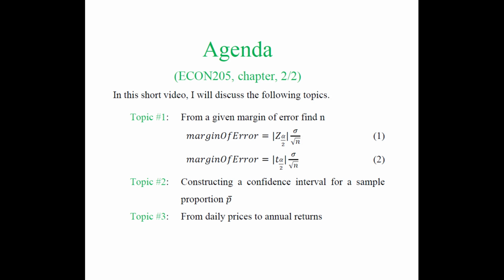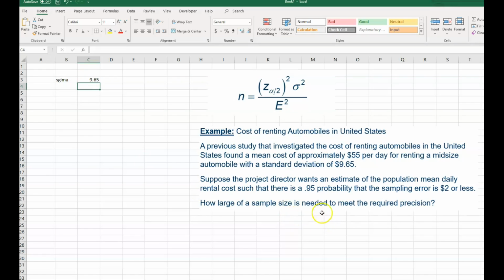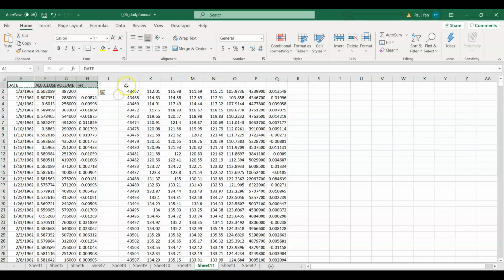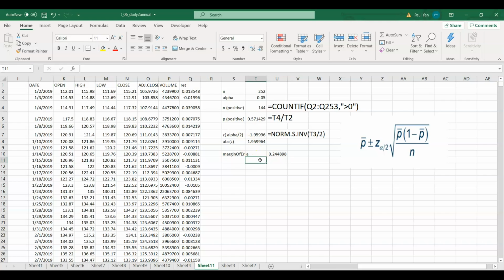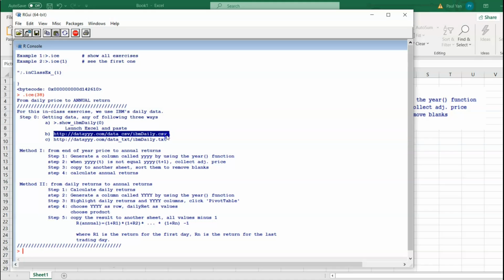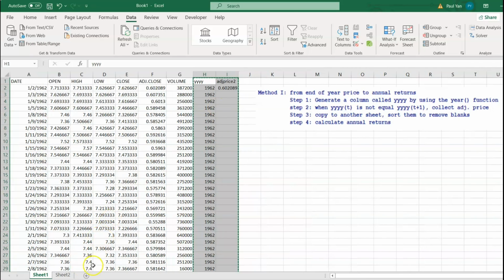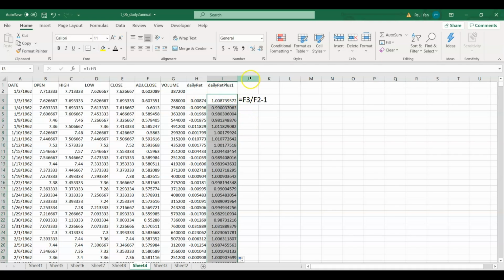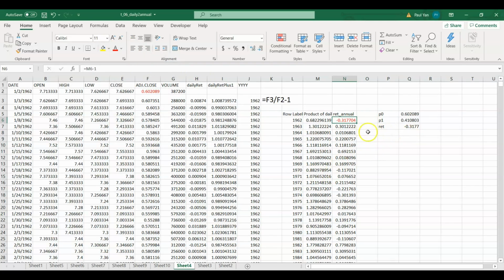From Margin of Error to n, Confidence internal for proportion, from daily prices to annual returns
Business Statistics, chapter 8, 1/2,